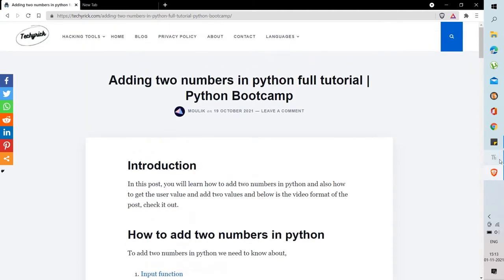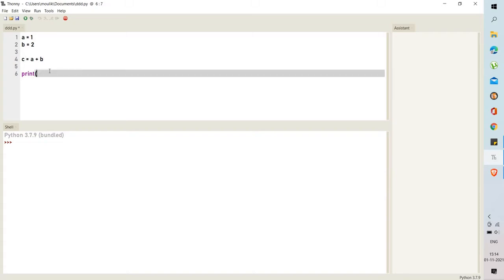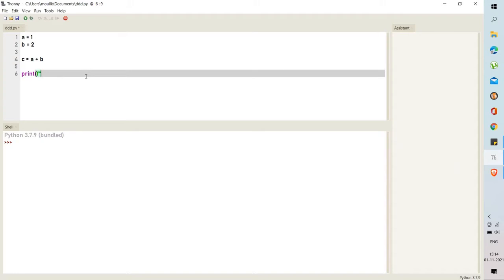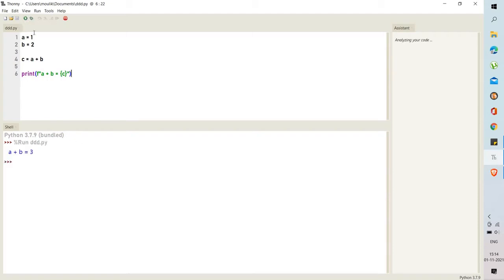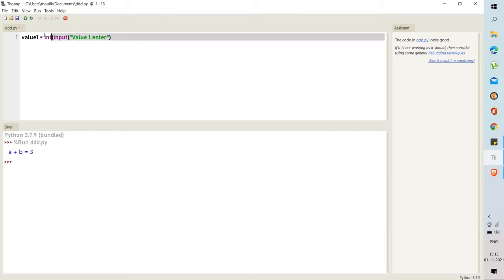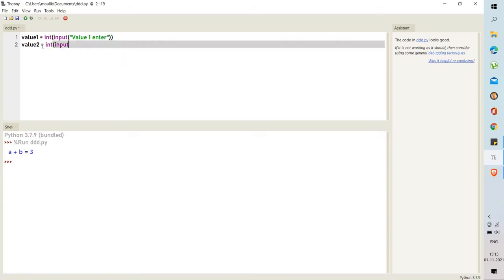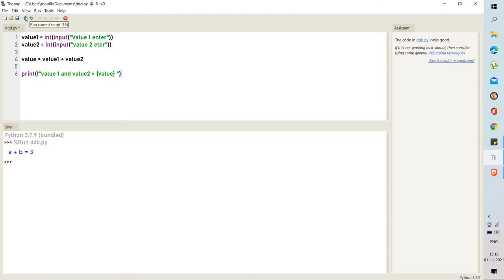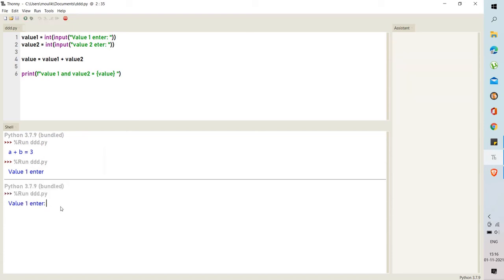Adding two numbers in python